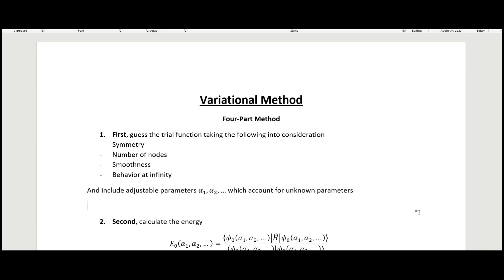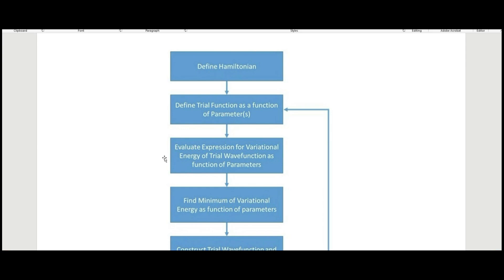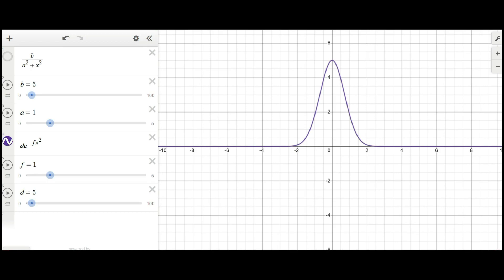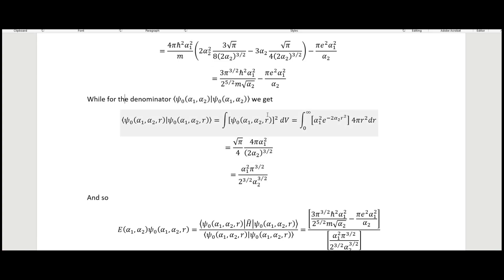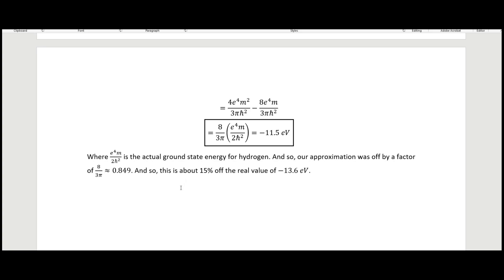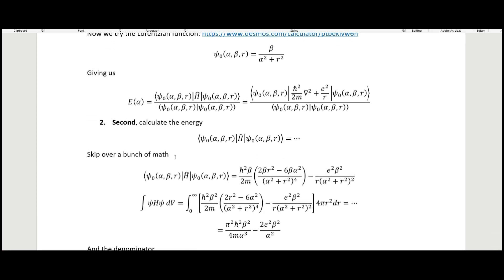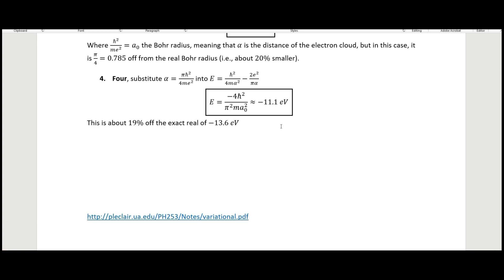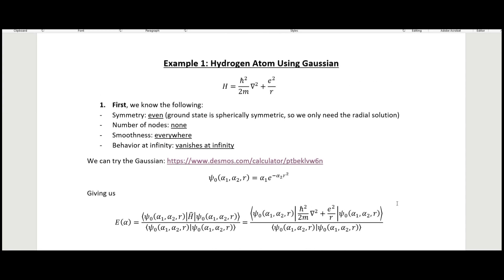Variational Method Hydrogen Atom | Quantum Mechanics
Using the variational method for a hydrogen atom with Gaussian and Lorentzian test functions.

Other places you can find content from me:

Amazon - Author Profile

Incarnate: Existence
Incarnate: Essence
Incarnate: Schism